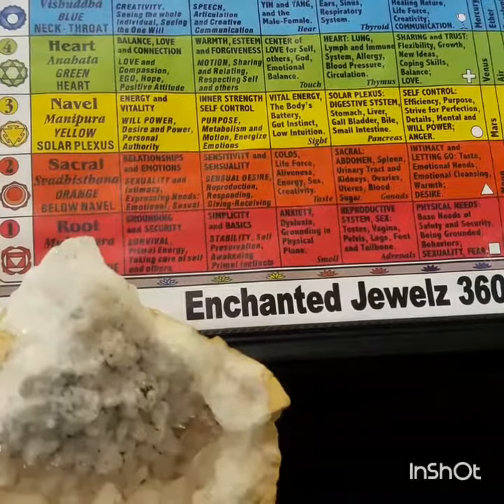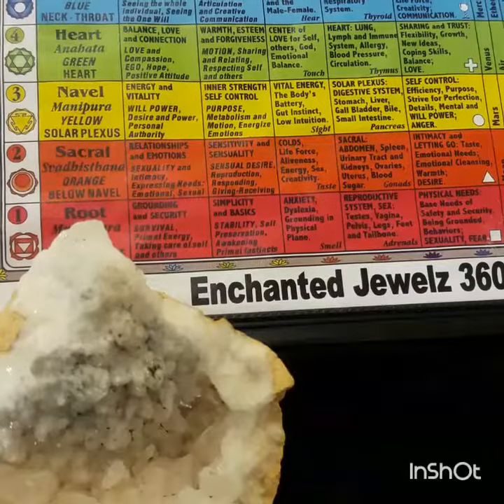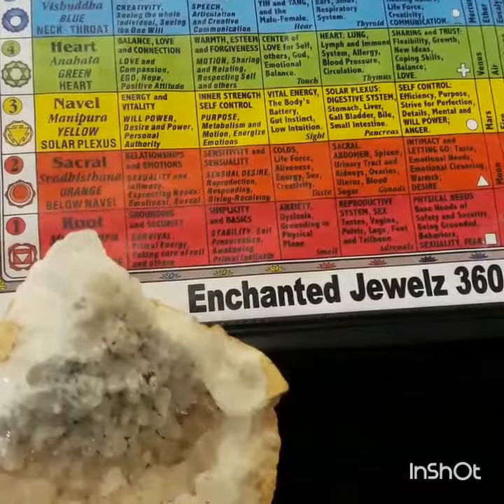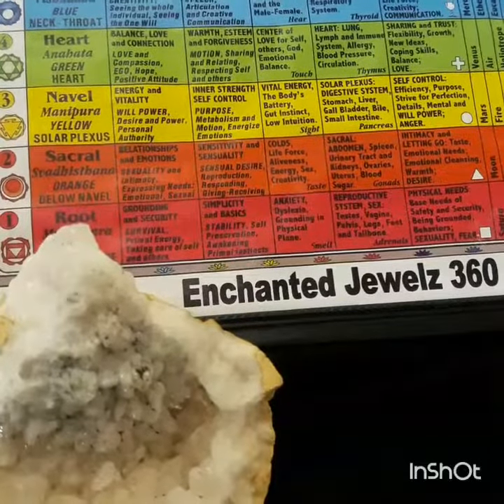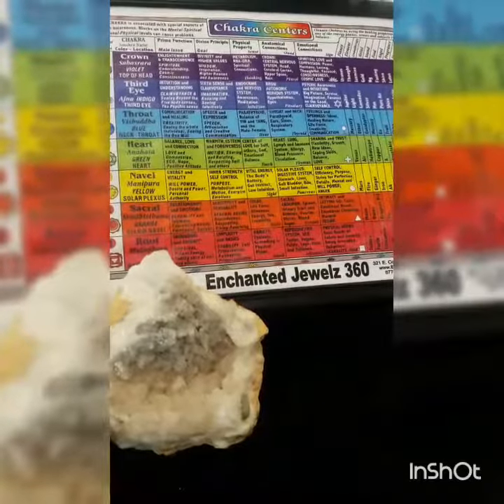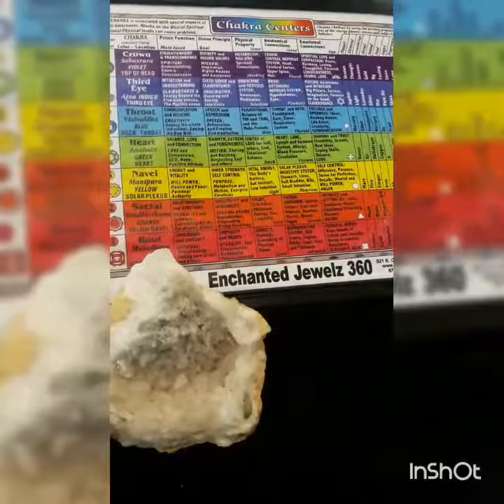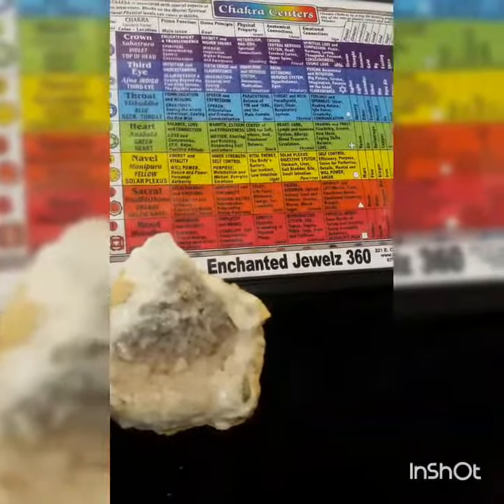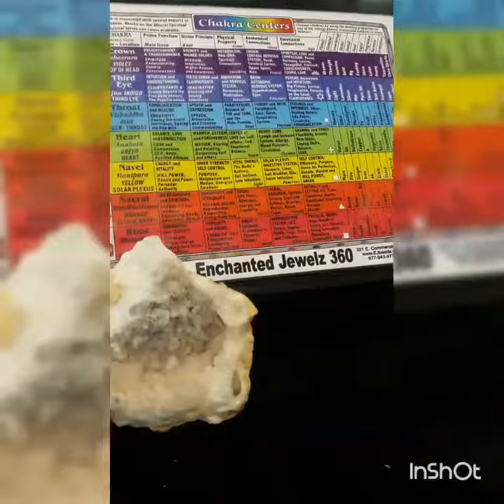The Benefits of Calcite (Moroccan)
The mental, physical and mental benefits of calcite.